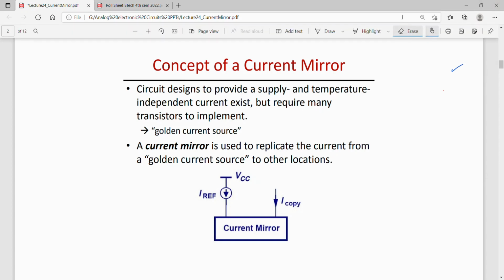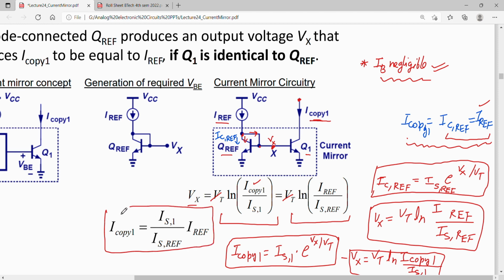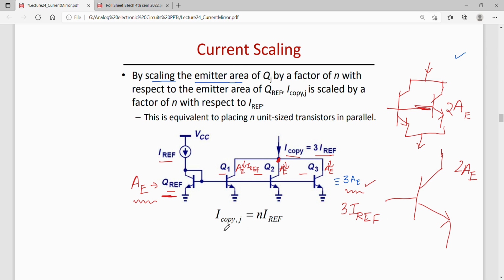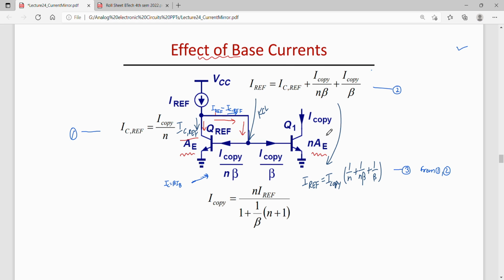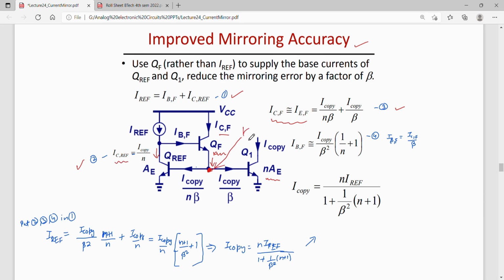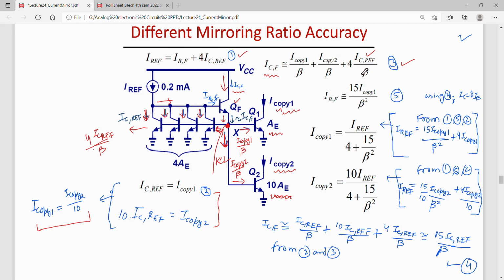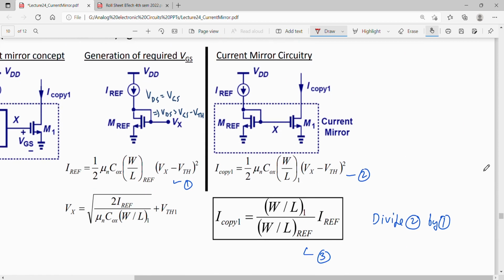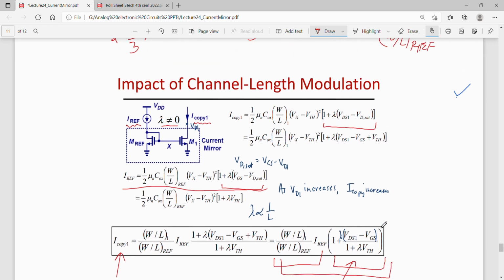10) Current Mirror using BJT and MOSFET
Current Mirror using BJT and MOSFET, Current Scaling (up-down) in Current mirror, Examples